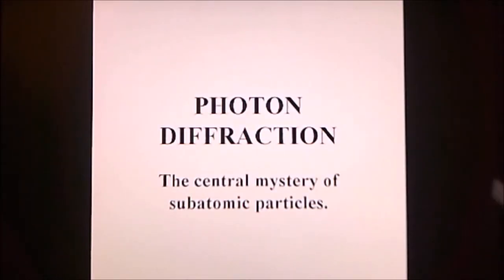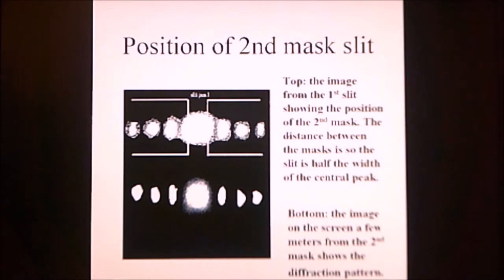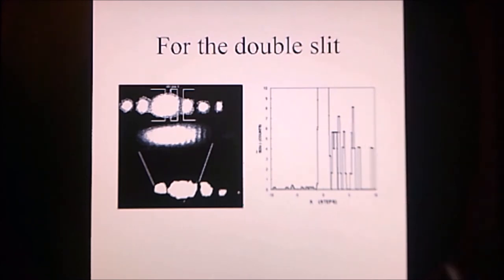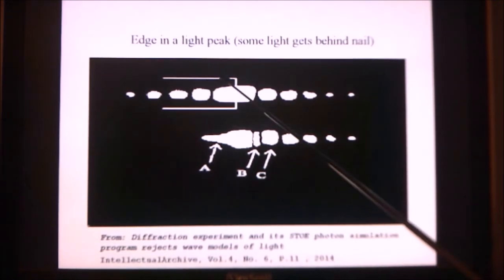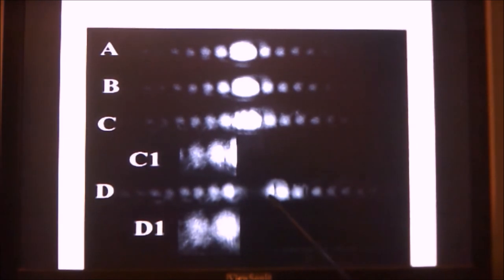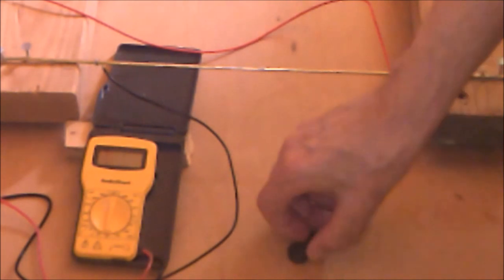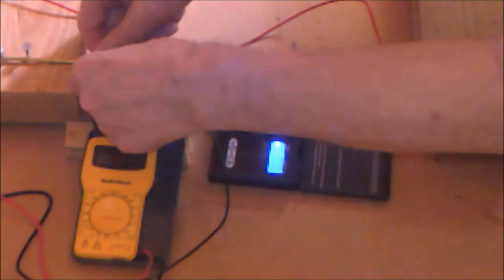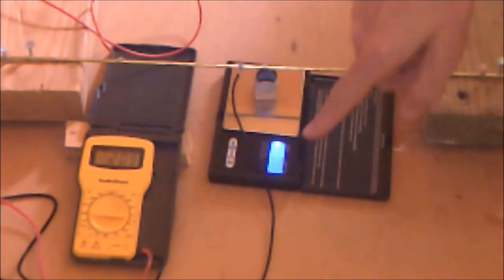3 amateur experiments that reject accepted physics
Shows 3 experiments that an amateur with small budget can perform and that reject accepted model. Thus, they represent a new paradigm in physics.